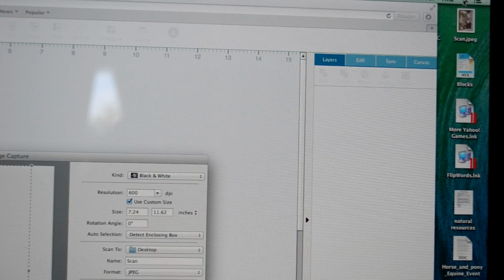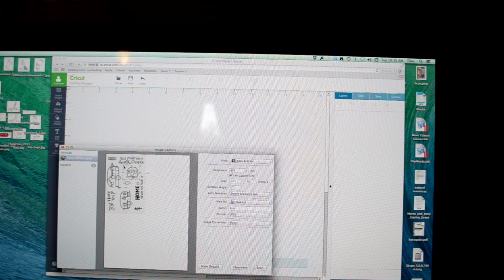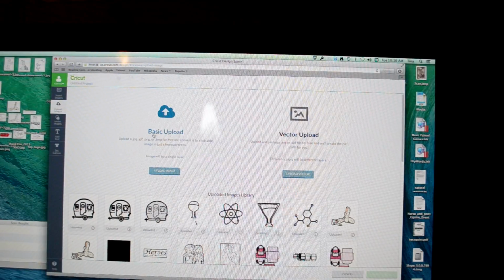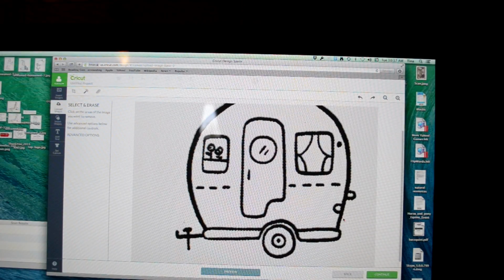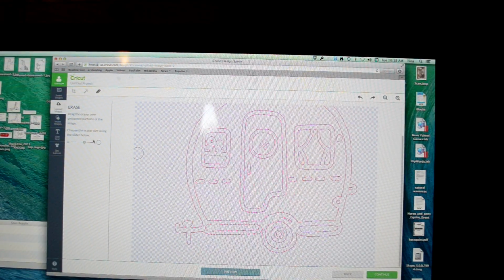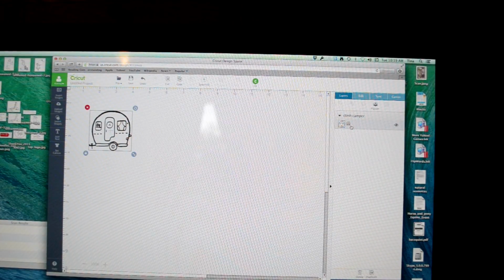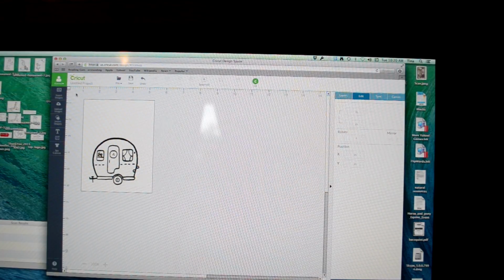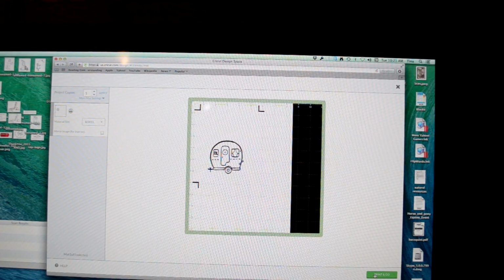Uploading CTMH Stamp Images in DS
This is a really rough tutorial to help some blogging friends import into Design Space.  Please note:  If you want to cut the rectangle, you would need to click the scissors next to the white square under Layers at the point of 7:15 in this video.  I forgot to show that!